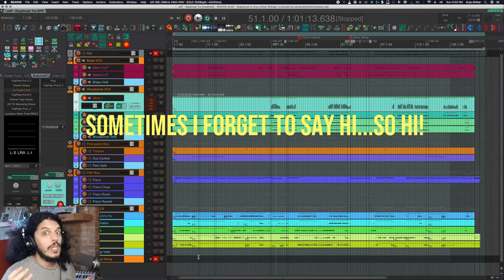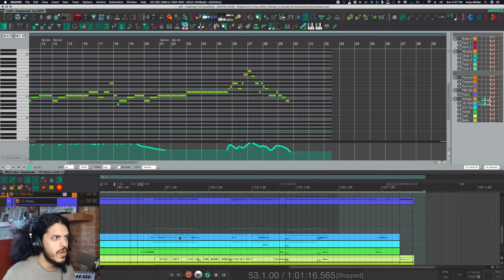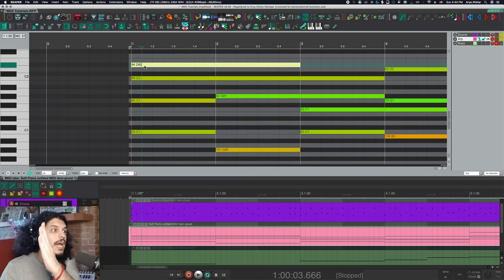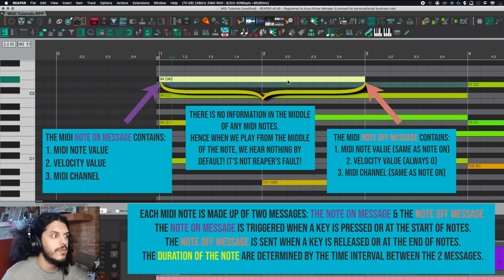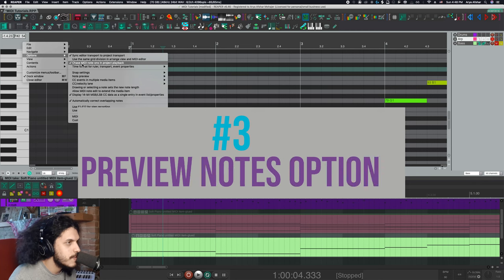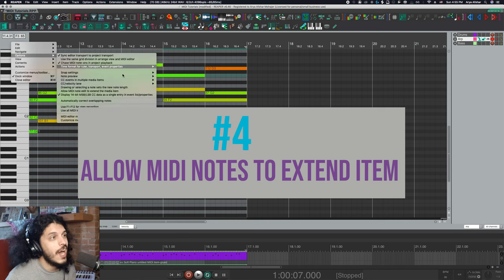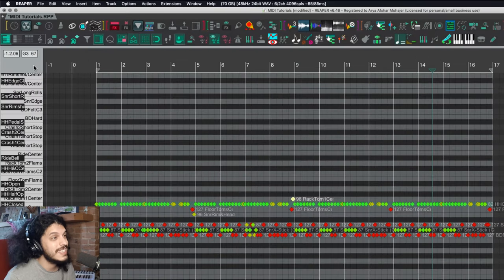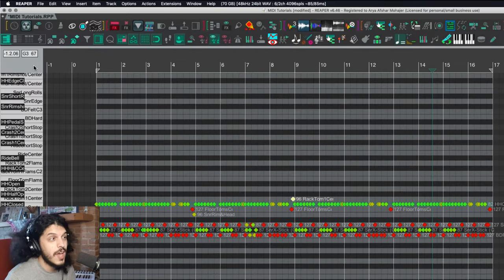5 REAPER Options for MIDI Editing you NEED to know!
5 REAPER Options for MIDI Editing you NEED to know!

Do you do MIDI Stuff? Then you gotta know about this stuff!
Edit: I noticed after releasing the video that the first option I mentioned is incorrect. Everything you see is correct, but the option in questions is actually called "Timebase: Sync to arrange view" Sorry!

Chapters:
0:00  Where to find MIDI Options
1:01 1. Sync MIDI Editor & Arrange view
2:09 2. Chase MIDI Note Ons during Playback
3:16 Tangent: The Anatomy of a MIDI Note
5:38 3. Note Preview Options
7:20 4. Allow MIDI Edits to Extend MIDI Items
8:22 Custom Note Rows
10:44 Outro & Special Message